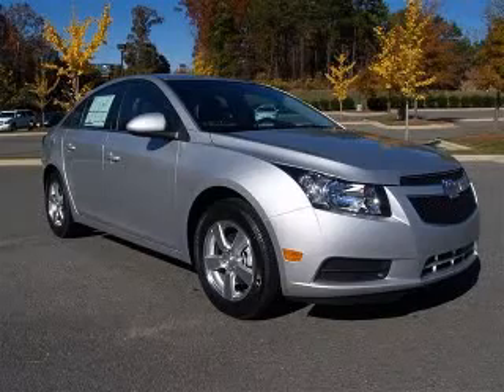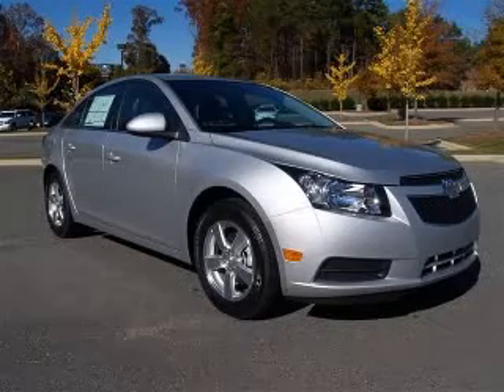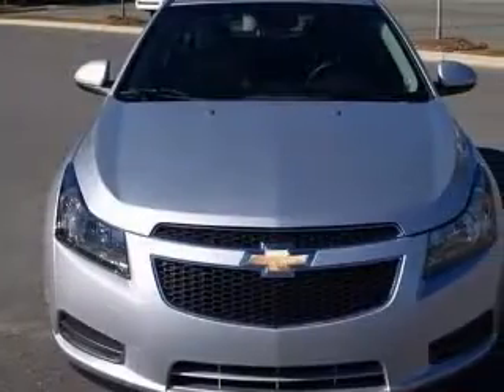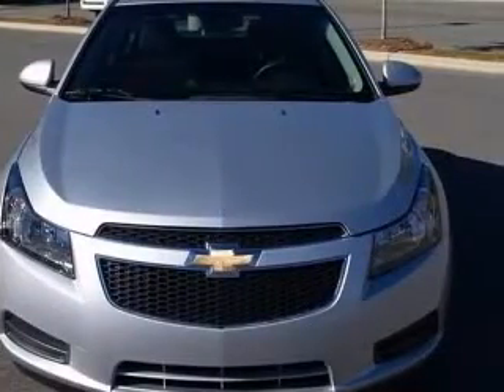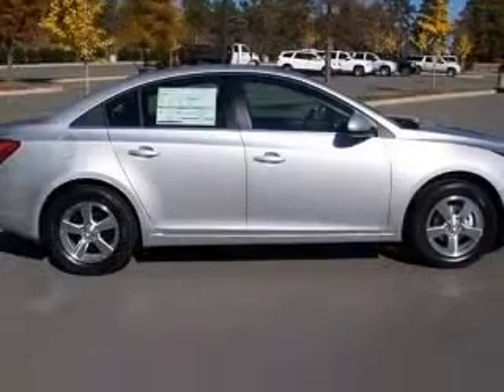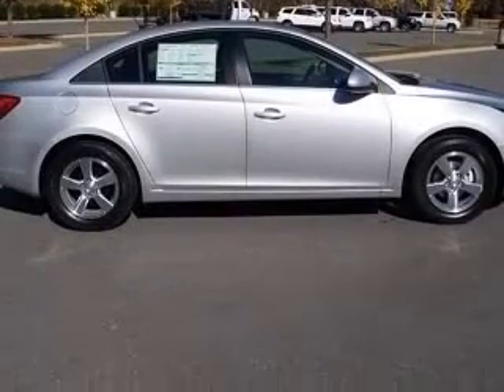2011 Chevrolet Cruze Parks Chevrolet at the Lake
2011 Chevrolet Cruze LT
Engine: 1.4L 4 cyls
Trans: Automatic 6-Speed
Color: Silver Ice Metallic